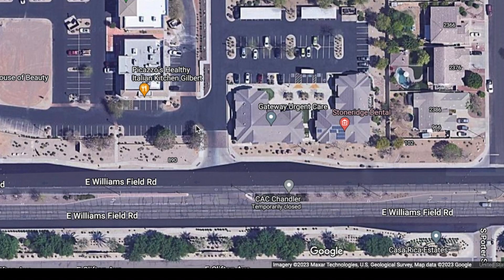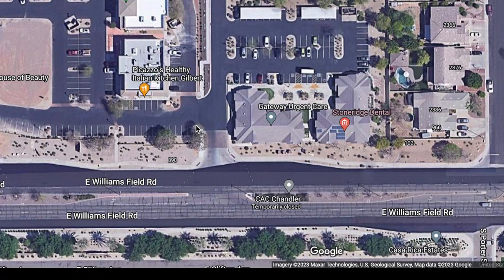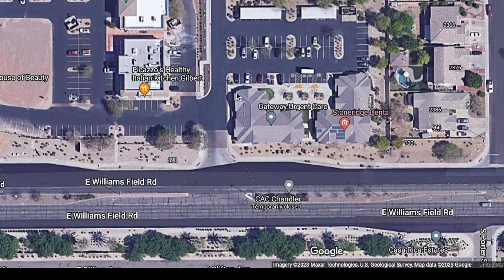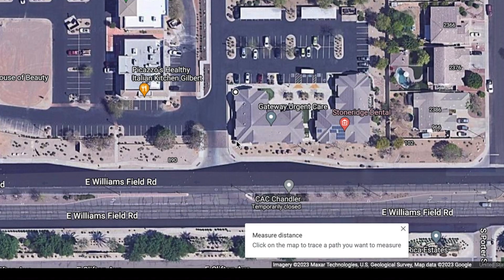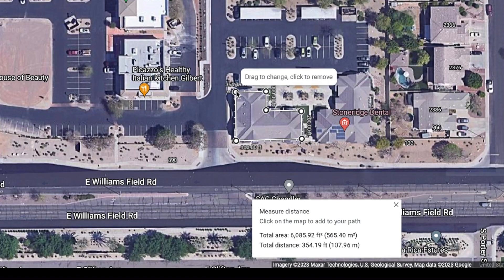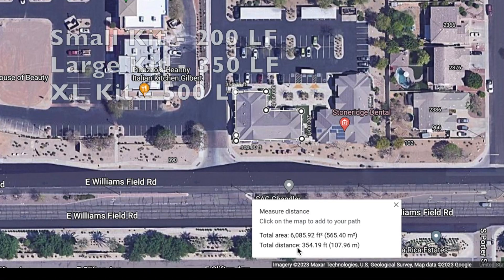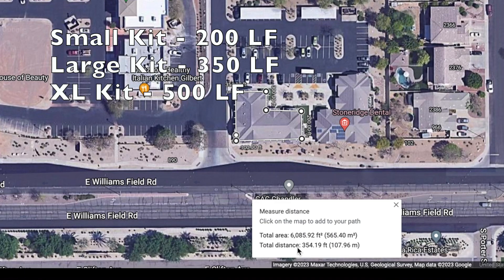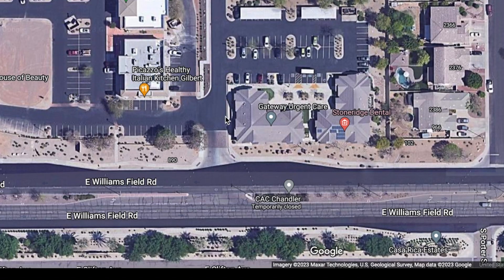How to measure home linear footage.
In this video, we will show you how to use Google Maps to measure the linear footage of homes or any other structures that are visible on the satellite view. This can be a useful tool for homeowners, contractors, and real estate professionals who need to determine the size of a property without physically measuring it to determine how much Slick Barrier they need to buy.

To get started, open Google Maps in your web browser or mobile app. Find the location of the property you want to measure, and switch to satellite view by clicking on the "satellite" button in the bottom left-hand corner.

Next, use the zoom and pan controls to position the satellite view so that the entire structure you want to measure is visible on the screen. Then, right-click on the starting point of the structure and select "Measure Distance" from the drop-down menu.

Click on each corner of the structure, following the linear path of the structure. Once you've traced the entire perimeter, the total distance will be displayed in the bottom left-hand corner of the screen. This is the linear footage of the structure.

You can also switch to a different unit of measurement, such as meters or kilometers, by clicking on the drop-down menu next to the distance measurement.

In summary, Google Maps is a quick and easy way to measure the linear footage of structures visible on satellite view. By following these simple steps, you can accurately determine the size of a property without leaving your computer or mobile device.